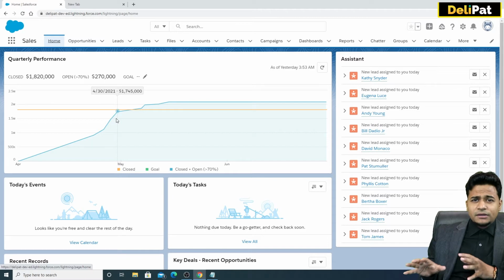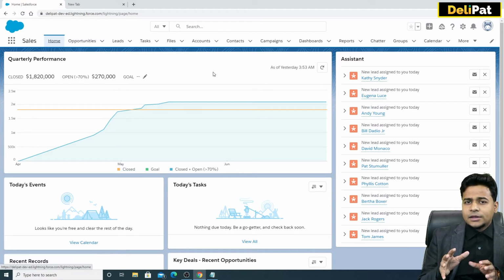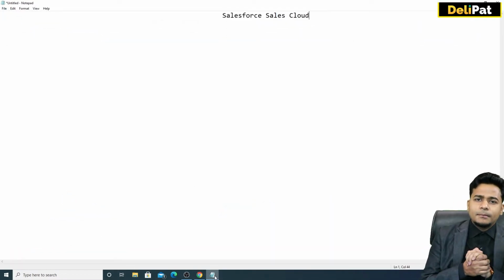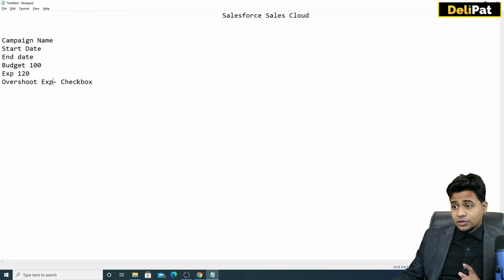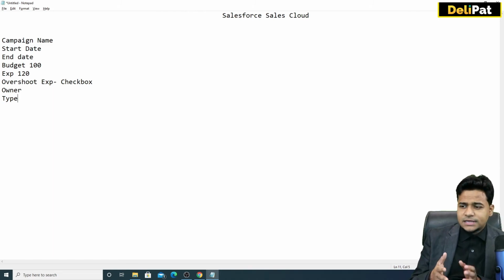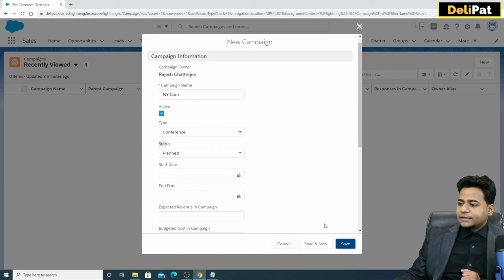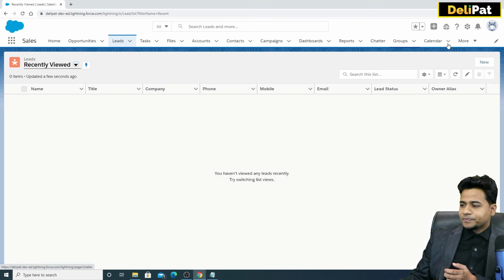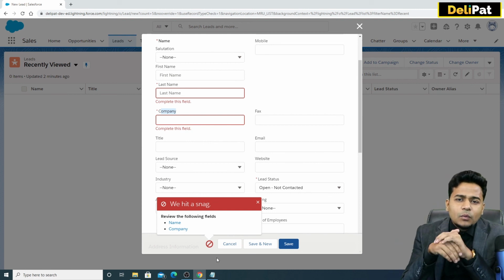Campaign management in Salesforce || Salesforce Tutorial || Delipat || Rajesh Chatterjee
Campaign management in Salesforce

Sales Cloud is a Salesforce product that helps businesses maintain their sales data. From onboarding leads to converting them to customers, the sales cloud assists a business in the entire journey. It tracks the lead journey, captures and stores data and also does a lot of automation.

In this article/video, we will discuss campaign management, a part of the sales cloud.
What is campaign management in Salesforce?
A campaign is the first source of contact between a business and its customers. In Salesforce, a campaign is an object that captures the data of the first contact. A business creates campaigns to generate leads.

Campaign management is a part of the sales cloud where Salesforce allows you to track and manage all the campaigns run by the business. Campaigns include both online and offline campaigns like Email campaigns, advertisement campaigns, Pay per click campaigns, webinars, trade shows etc.

Salesforce allows you to capture all the information relating to a campaign like a Campaign Name, Start date, End date, Budget, Expense, Owner (person handling the campaign), Campaign type etc. Apart from the available standard fields, Salesforce allows you to create additional fields as per business requirements.
Creating a campaign in Salesforce
Creating a campaign in Salesforce is simple. However, a campaign must be first planned and then created.

To plan a campaign, a business may hire a Business Analyst or plan it themselves. Factors considered while planning a campaign include the selection of target audience, determining the campaign channel, specifying campaign responses, defining who should have access to campaign data, etc.

Once the campaign is launched, responses must be tracked and the effectiveness of the campaign should be measured.
How to create a campaign in Salesforce?
A campaign can be created by a business user but can only be configured by an admin in salesforce.

To create a campaign,

Go to the sales app in Salesforce.
Next, click on the campaigns tab.
Then, Click on the New button in the top right corner.
Fill in the campaign details and click on the Save button. Your campaign is created.
Once the campaign is created, you can view and edit the campaign details and related lists.

I hope this article/video helped you understand campaign management in Salesforce. In further articles/videos, we shall discuss other parts of the sales cloud, like lead management, activity management etc.